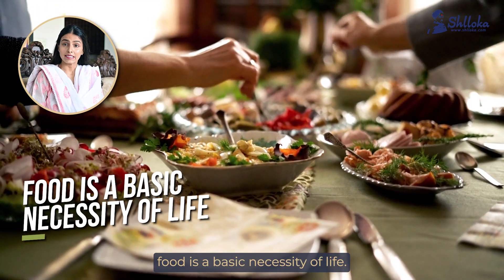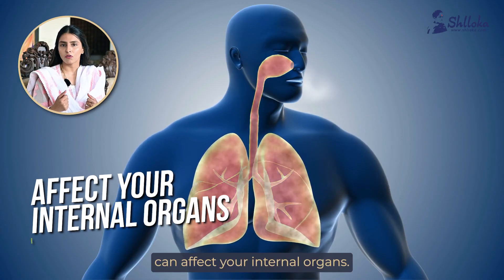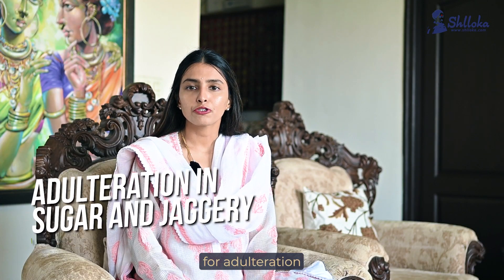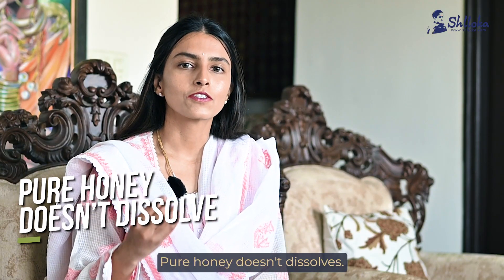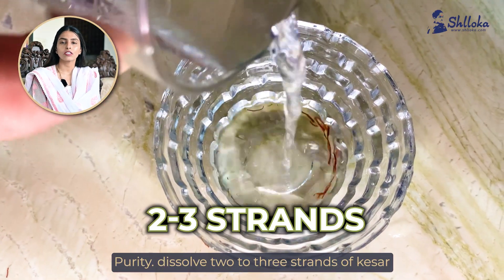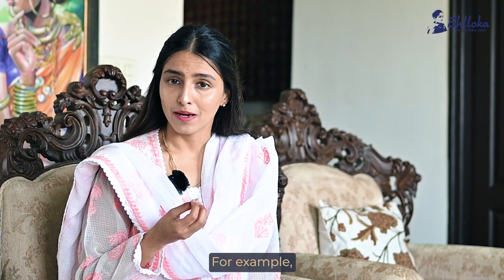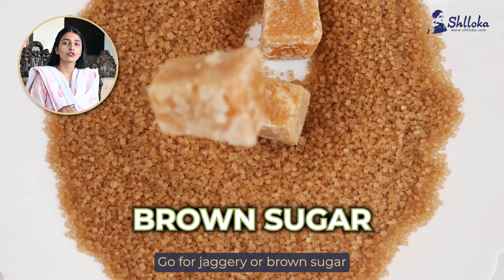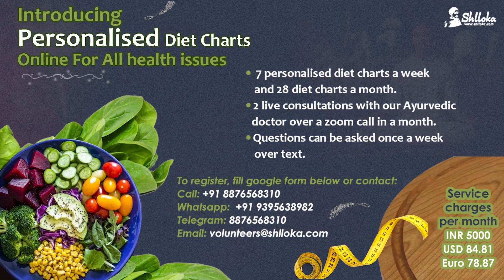90% People Eat GARBAGE | 5 Signs your Food is ADULTERATED | SHLLOKA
👉Food Adulteration |Types Of Food Adulterated
👉How To Check If Food Items In Your Kitchen Are Adulterated?
👉Adulteration Of Foodstuff

2. ➡️To receive free Sadhguru food tips, Health tips, Ayurveda and lifestyle tips, Yoga tips, and program updates, join us on;

*Special thanks to our Ayurvedic Doctors, Dr Bhavana and Dr Aishwarya for their contribution to this video.*

Video editor- Sambit Kumar

00:00 -: Introduction
00:05 -: Food Adulteration
06:50 -: Outro

Food adulteration refers to the alteration of food quality that takes place deliberately. It includes the addition of ingredients to modify different properties of food products for economic advantage. Colour, appearance, taste, weight, volume, and shelf life are such food properties. Substitution of food or its nutritional content is also accomplished to spark apparent quality. Substitution with species, protein content, fat content, or plant ingredients is a major form of food substitution. Origin misrepresentation of food is often practised to increase the market demand for food. Organic and synthetic compounds are added to ensure a rapid effect on the human body. Adulterated food products are responsible for mild to severe health impacts as well as financial damage.

We'll See You Soon. Pranam.